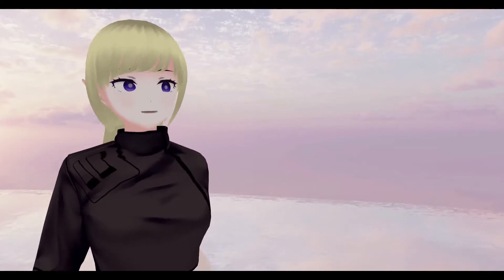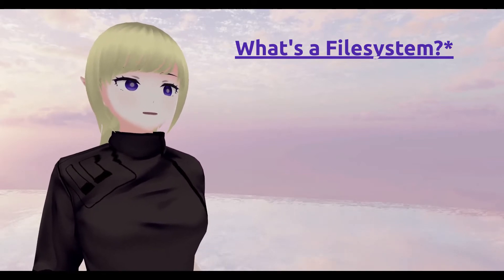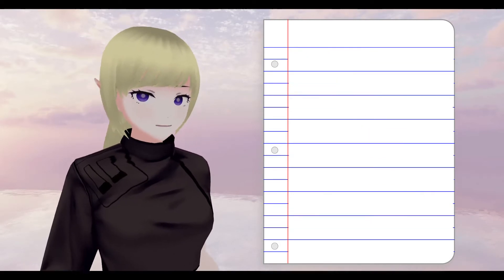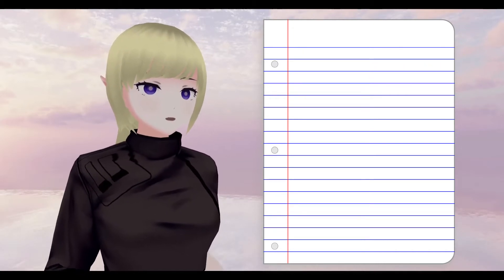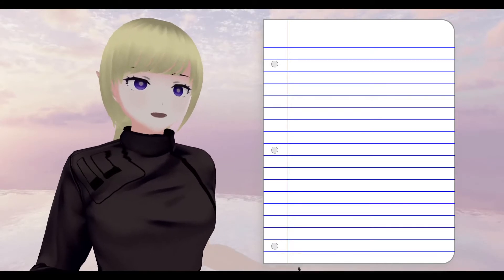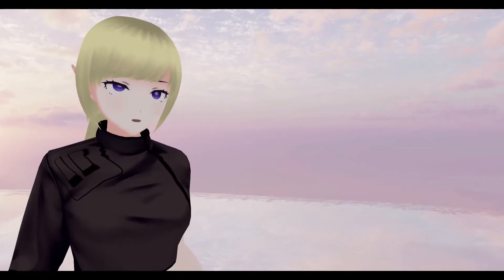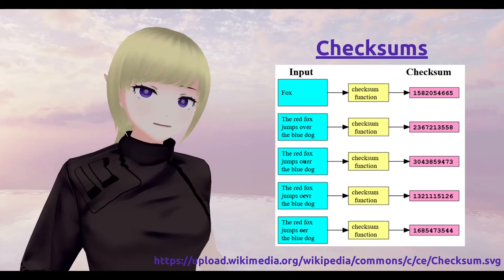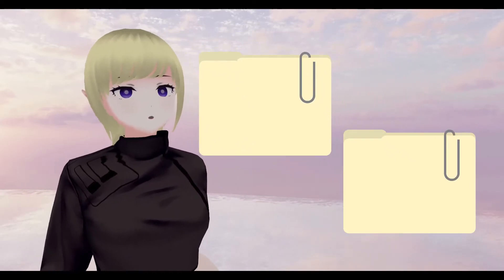Data Integrity: Checksumming Filesystems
This is the fifth episode of a multi-part series on data integrity. Today we're going to be talking about the chucksumming filesystems that exist to protect your data and how they work. This video is intended to be more of a starting point for people who aren't familiar with RAID style data storage than it is a guide on any particular software.

Scroll down to the graph labelled "FreeNas 11.3-U2 RAIDZ Resilver Time". The data speaks for itself.

Western Digital caught selling SMR drives as enterprise drives without adequately labelling them

BTRFS is installed on most modern Linux distributions by default, with no additional configuration needed to install it. It's easy and I recommend it.
IMPORTANT! BTRFS *WILL ONLY* scrub your data for errors when you explicitly tell it to! You should set a cronjob to regularly scrub your array. Instruction on how to use the BTRFS scrub command can be found

I personally find ZFS annoying, but a lot of people swear by it because it has been the industry king for a long time. Check it out, maybe you'll like it more than BTRFS.
IMPORTANT! ZFS *WILL ONLY* scrub your data for errors when you explicitly tell it to! You should set a cronjob to regularly scrub your array. Instruction on how to use the ZFS scrub command can be found

Timestamps:
0:00 Recap
0:44 Intro
1:26 What is a filesystem?
3:08 What is RAID?
4:34 What is JBOD?
5:14 What is a checksum?
6:13 How does checksum error correction work?
7:02 Checksumming filesystems can do that automatically
8:00 Checksum your backups
9:16 Not all RAID tools are made equal
11:07 Hardware RAID sucks
11:40 Don't use SMR hard drives in your NAS
13:15 RAID is not a backup
14:23 Real time cloud sync tools are like RAID-- not a backup
15:12 Conclusions and further reading
16:05 Outro

Meme photos sourced from wherever the hell you source memes from